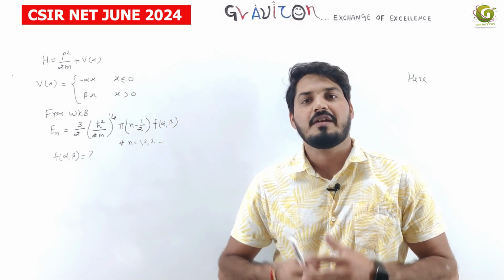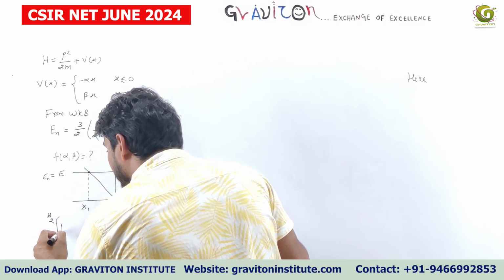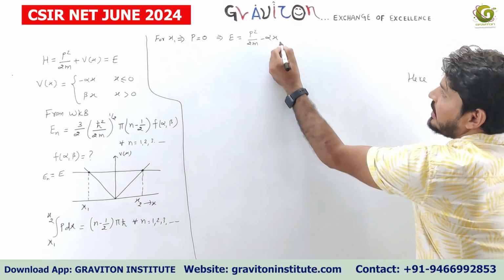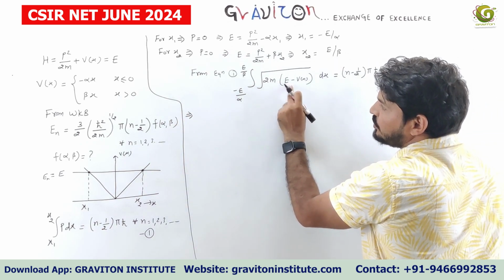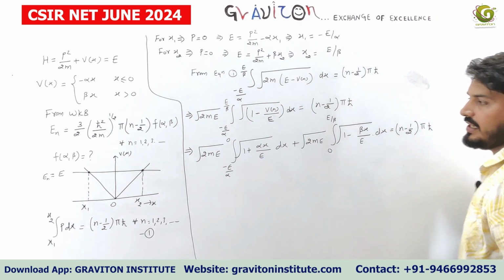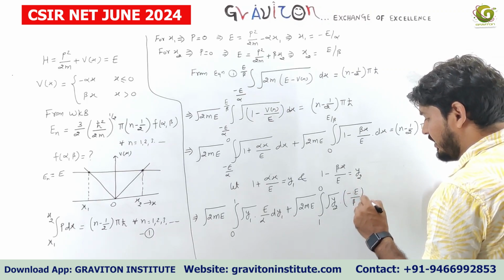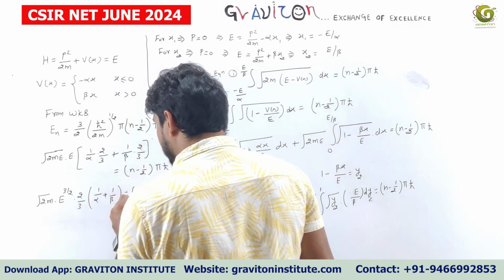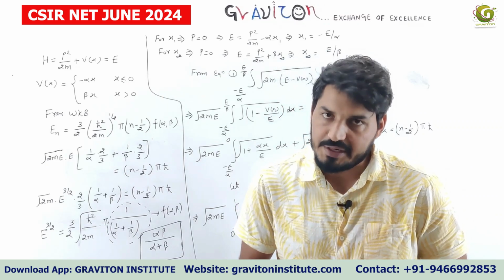QID 705051 CSIR NET JUNE 2024 PHYSICS SOLUTIONS I QUANTUM MECHANICS I Previous Year I Manu Pancholi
QID 705051 CSIR NET JUNE 2024 PHYSICS SOLUTIONS I QUANTUM MECHANICS I Dr. Manu Pancholi IIT Delhi
In this video, the solution of question ID 705051 of CSIR NET (Physics) JUNE 2024 was provided. This question is based on  Angular momentum and probability of eigen stat , which is a part of quantum mechanics.
csir net june 2024 solutions, csir net june 2024 physics, csir net physical science, csir net june detailed solutions, csir net physics cut off, paper solution of csir net jrf, most probable cut off, science